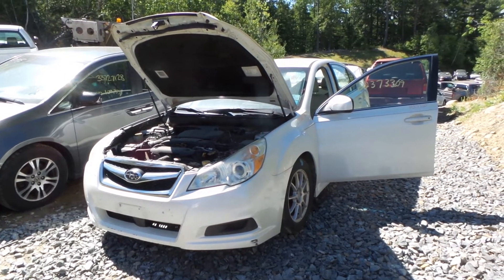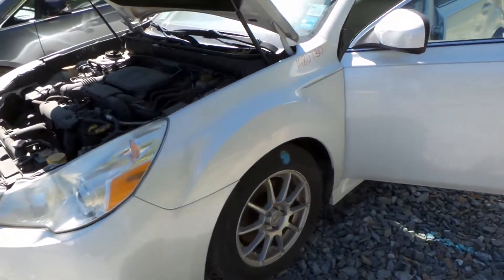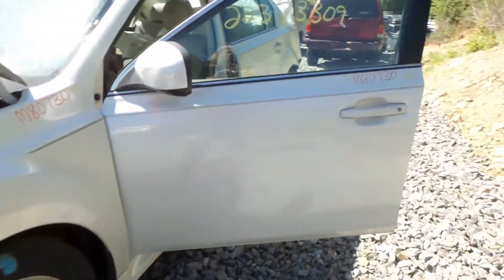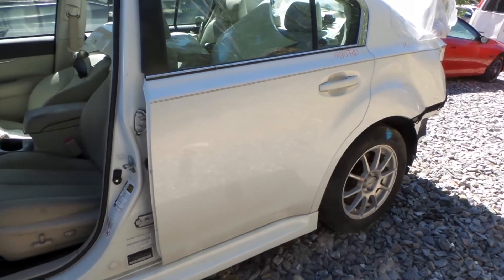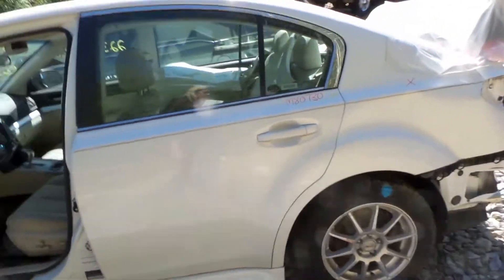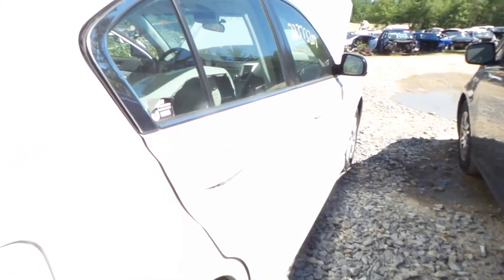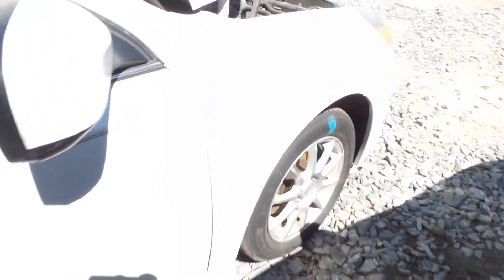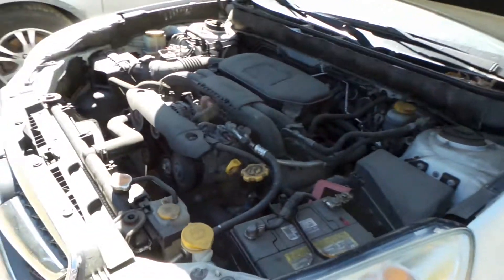Parting Out 2010 Subaru Legacy | Stock # M80730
New England Auto and Truck Recyclers is parting out a 2010 Subaru Legacy.